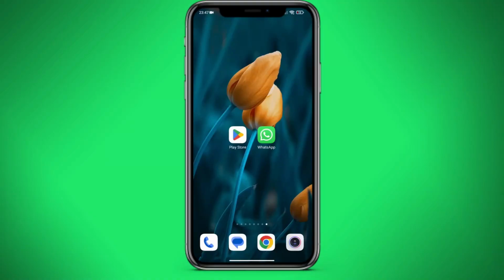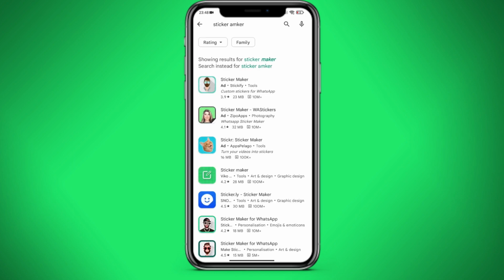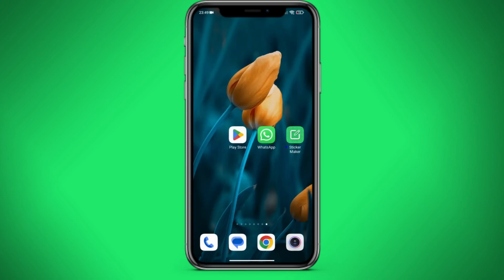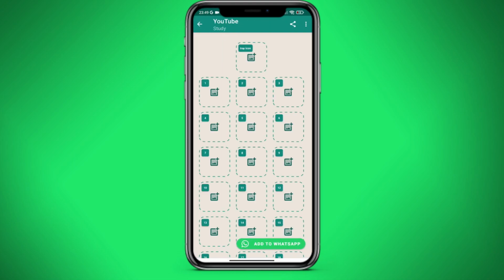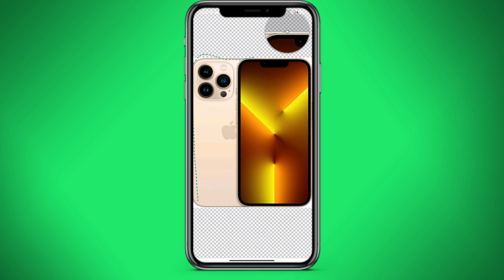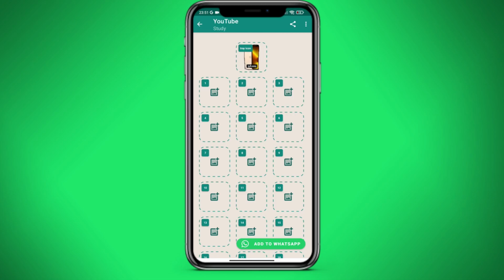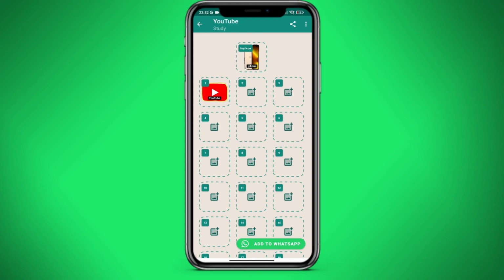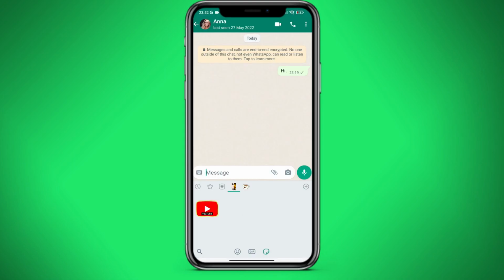How to make whatsapp stickers?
how to make

Sometimes I want to make my own stickers in whatsapp and the question arises how to make whatsapp stickers. It's not difficult at all and after watching this video you will no longer have a question how to make whatsapp stickers.